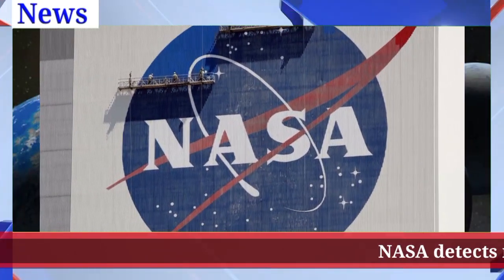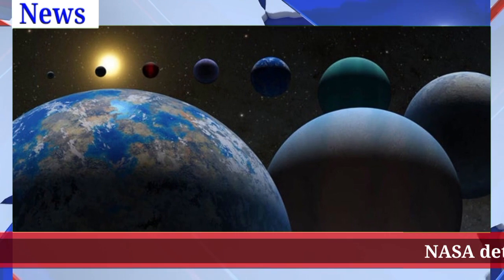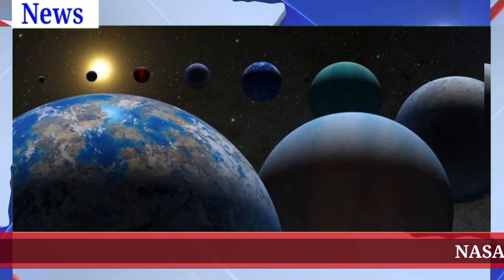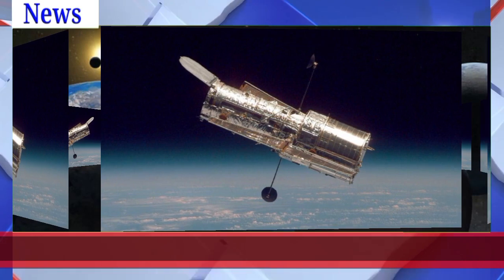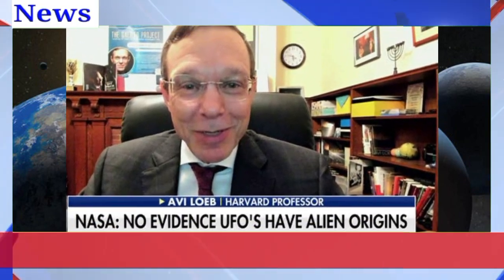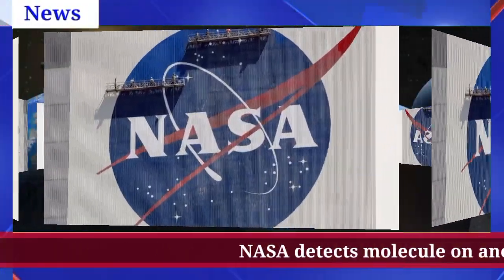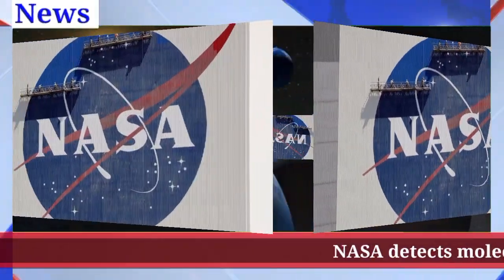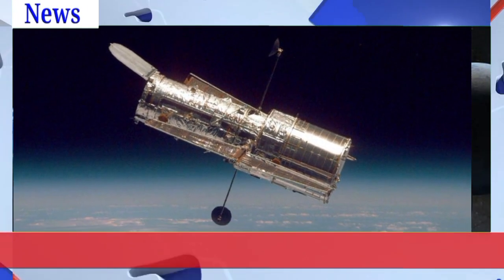NASA detects molecule on another planet that can only be produced by life.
The planet, K2-18b, is about 120 light years from Earth.